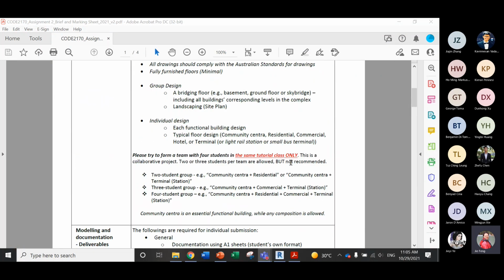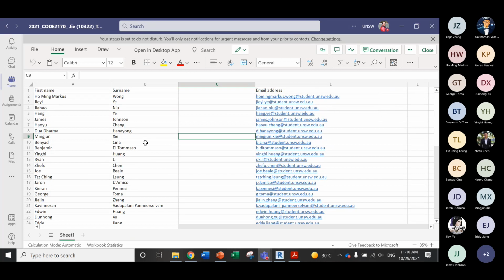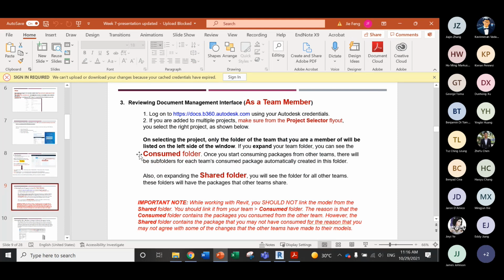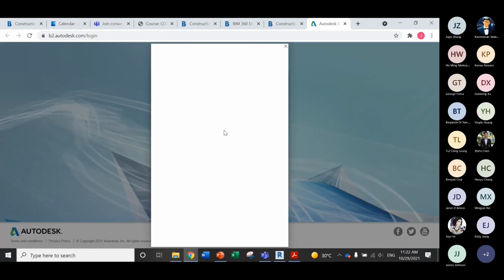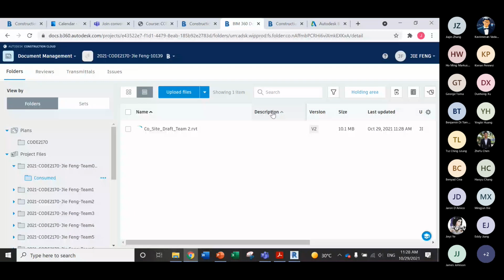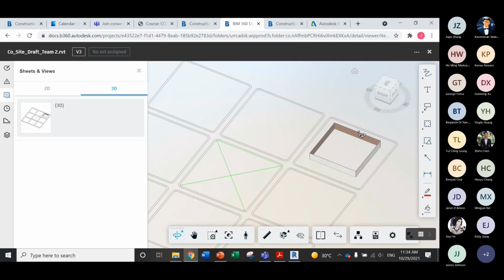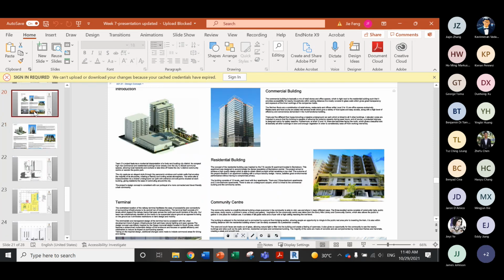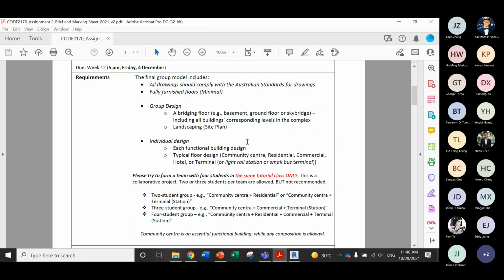UNSW | CODE 2170 Building Informantion Modelling | BIM 360 Collaboration | 20211029